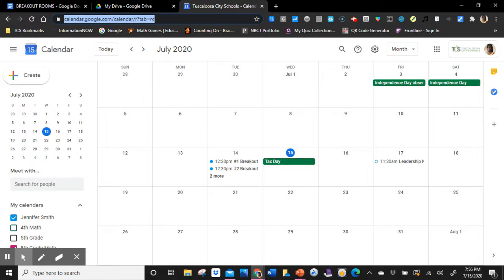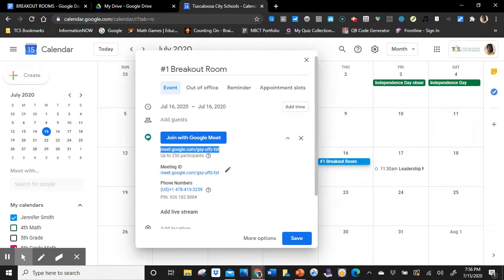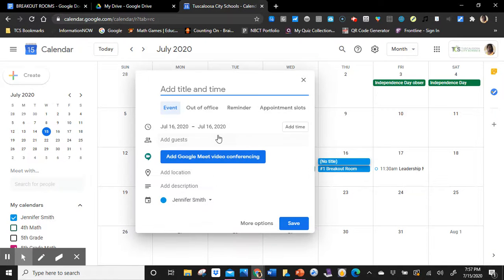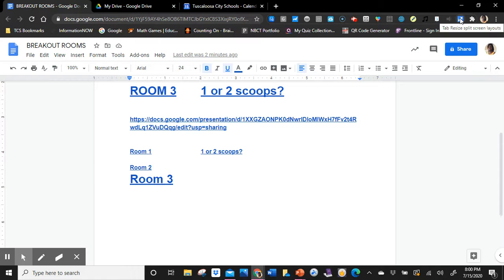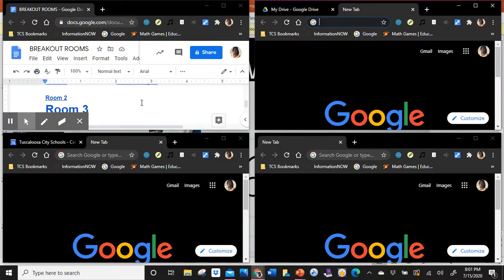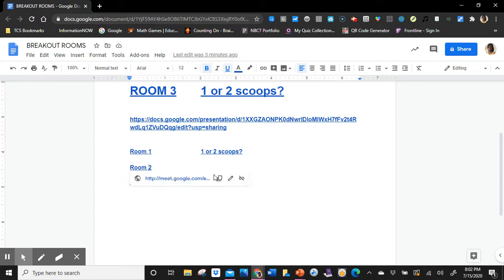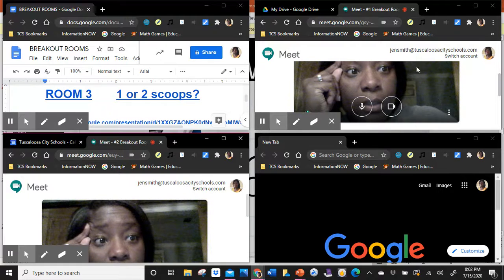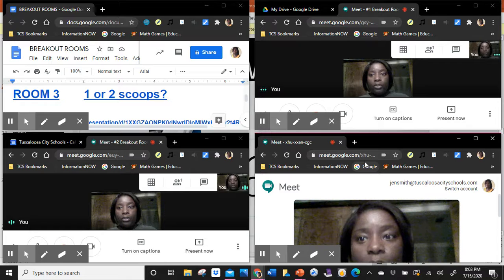Google Meet Breakout w/o using Google Classroom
How to create Google Meet Breakout Rooms without using Google Classroom.